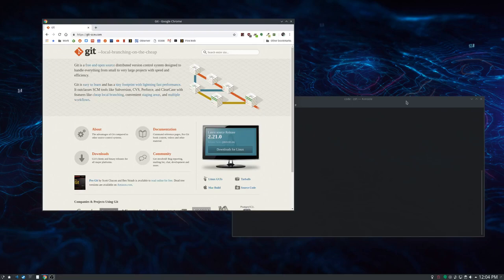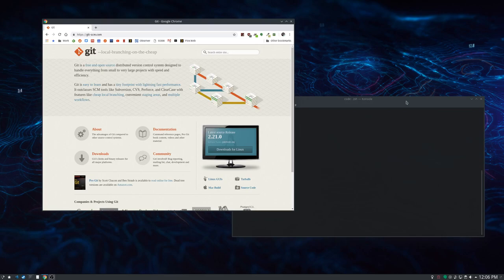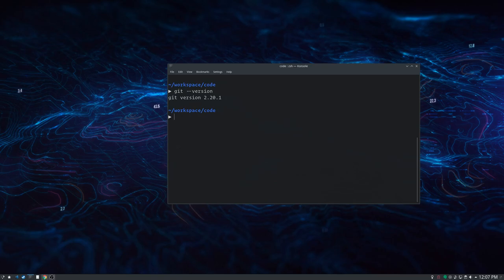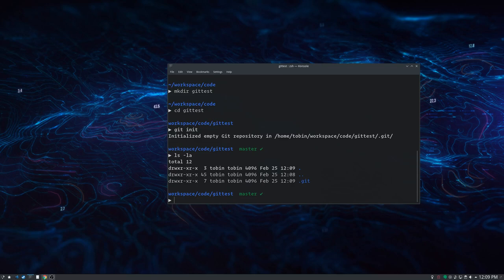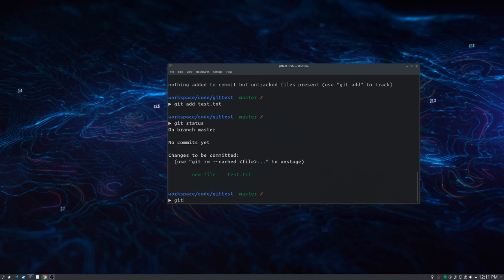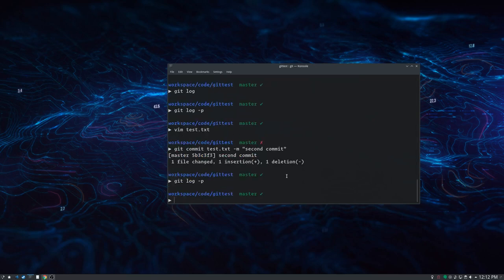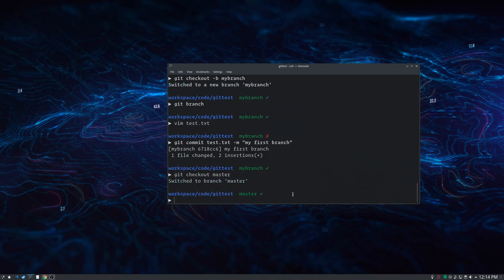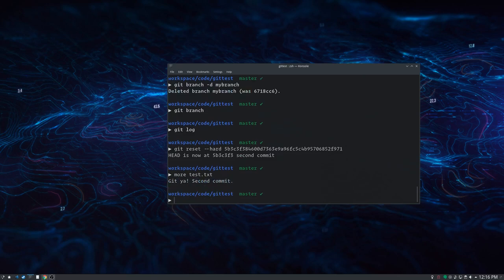Introduction to Modern Web Development 2 - git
I'm making a series of Introduction to Modern Web Development videos. In this video I give a quick introduction to git.